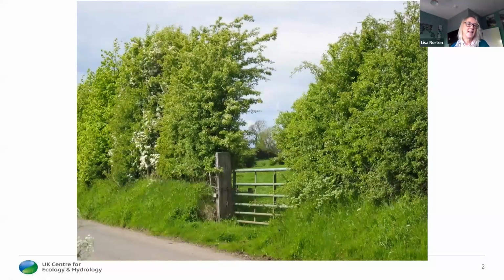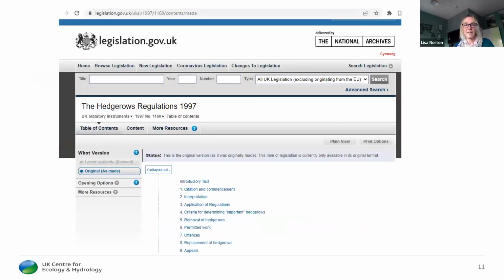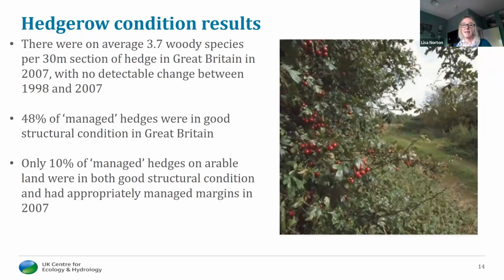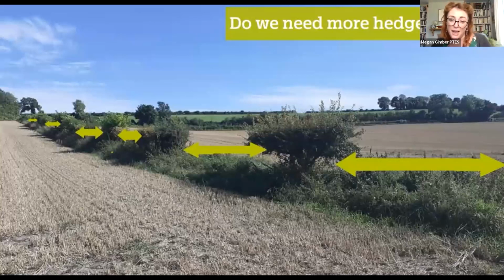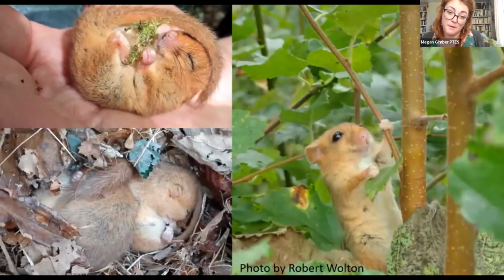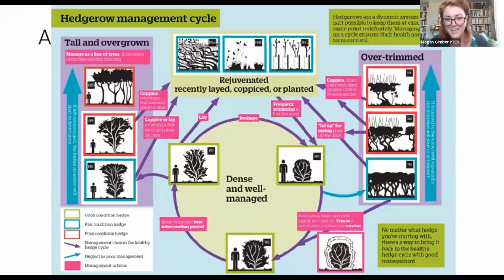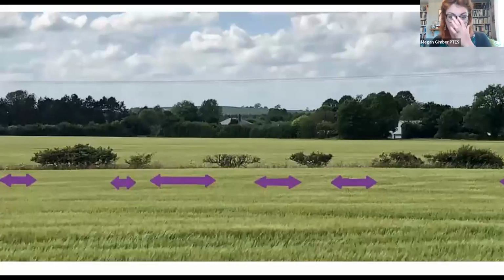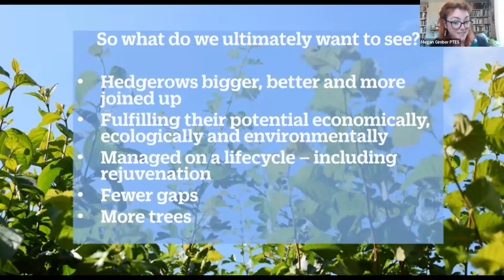Hedge Knowledge: What national hedgerow surveys can do for us | National Hedgerow Week 2023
To help our hedges be healthy we need to know them better. Join hedgerow expert Lisa Norton from the Centre for Ecology and Hydrology to learn about some exciting updates on the systematic national hedgerow survey, the Countryside Survey. Megan Gimber also joins us from the People’s Trust for Endangered Species will talk about how you can survey hedgerows in your local area to find out how healthy they are and the best way to manage them through The Great British Hedgerow Survey.